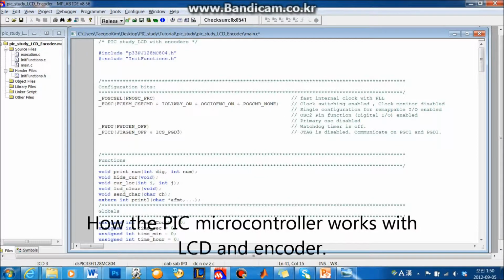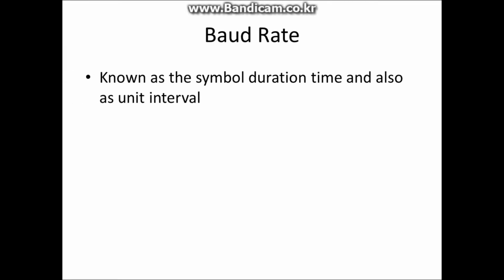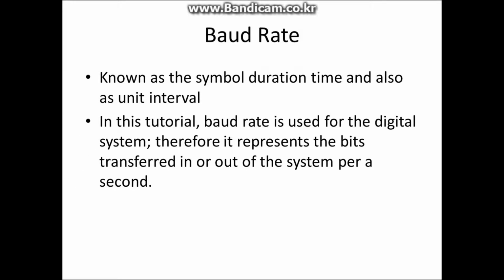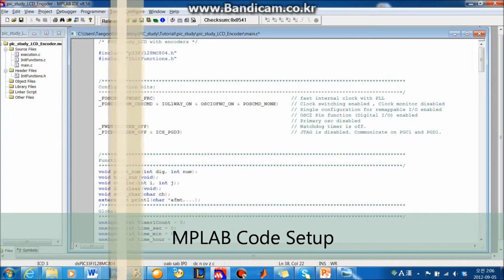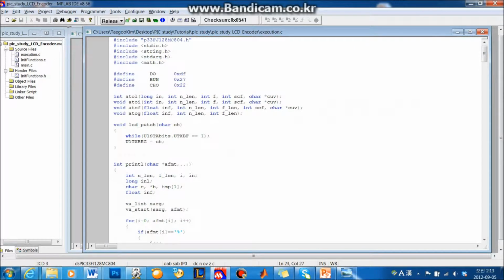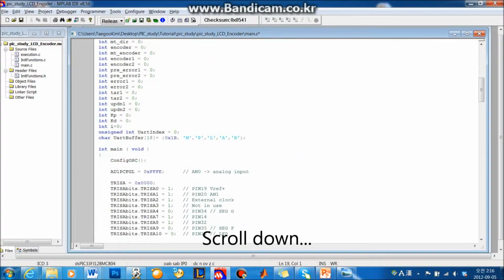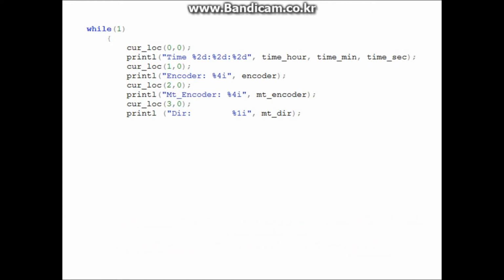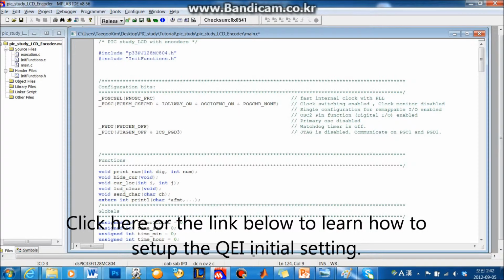LCD & Encoder on PIC microcontroller